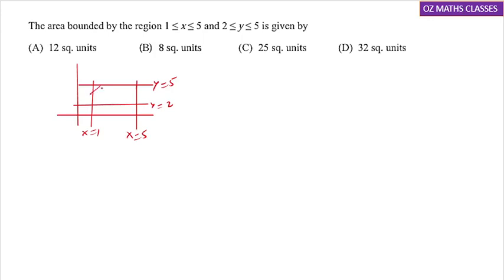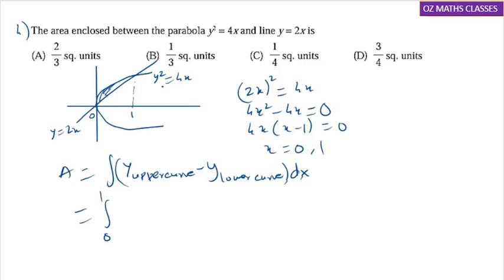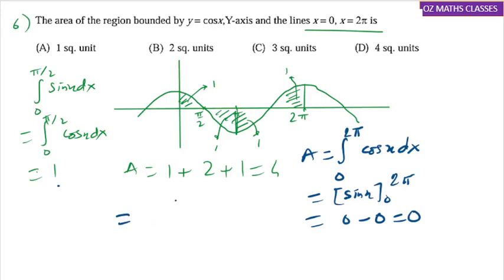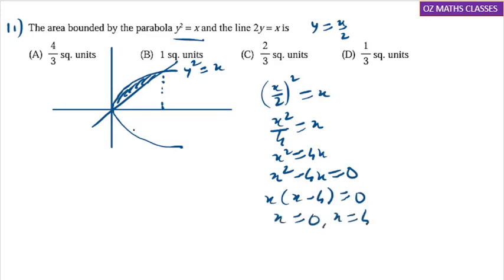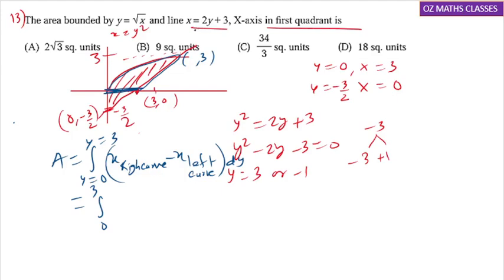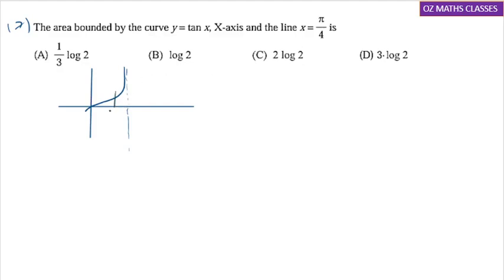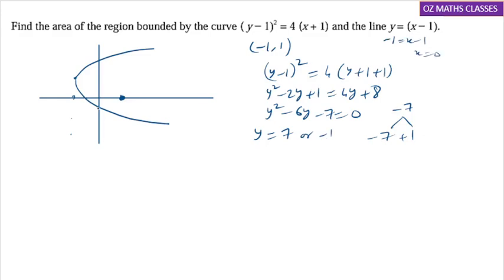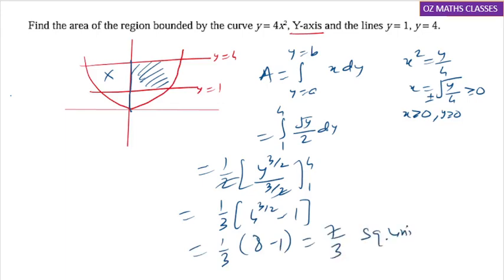Application of Definite Integration miscellaneous solution | 12 maths hsc board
In this video you will learn how to find area under the curve, area between two curve.